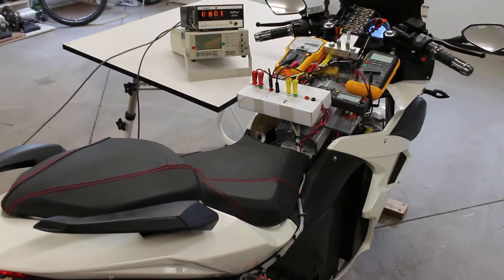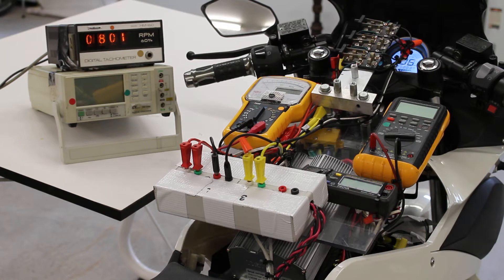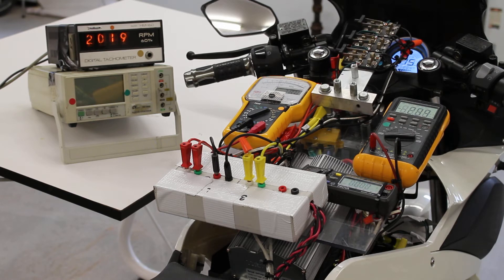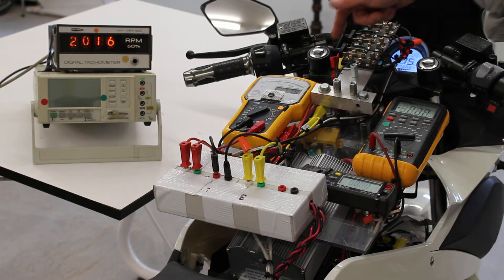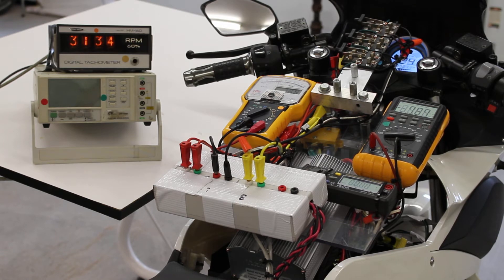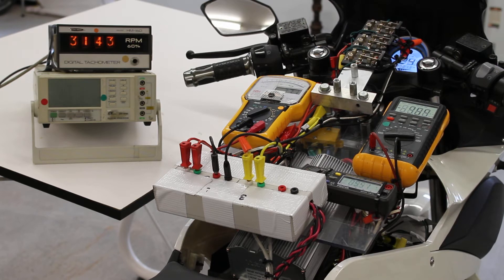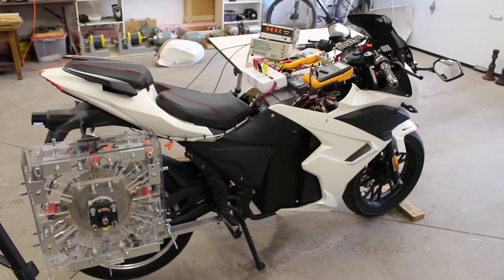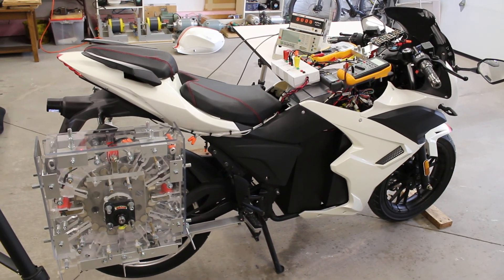7 PERPETUAL MOTION OF THE 1st KIND - ebike EV REGENERATIVE ACCELERATION PROJECT